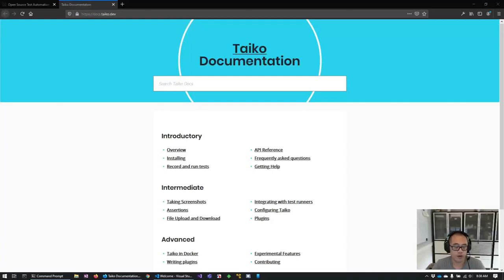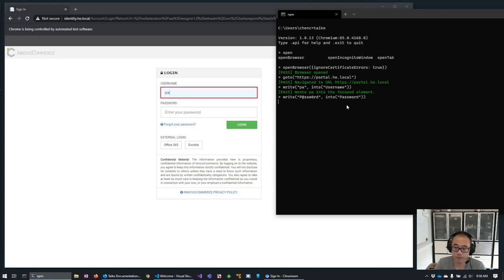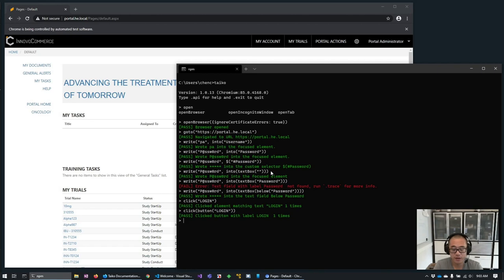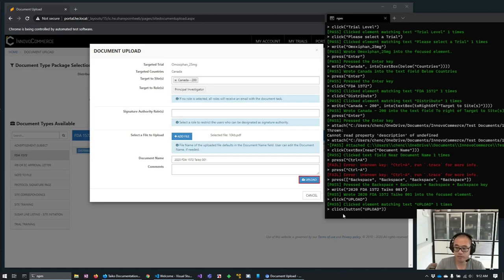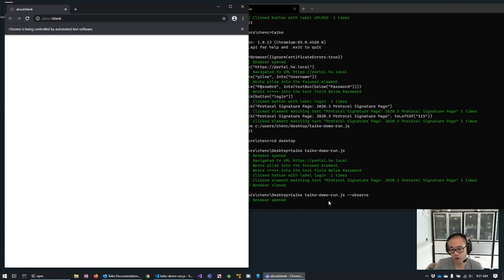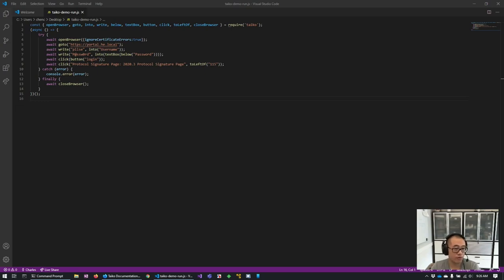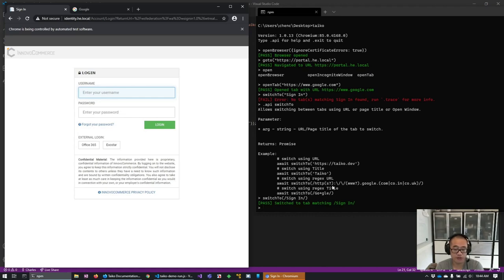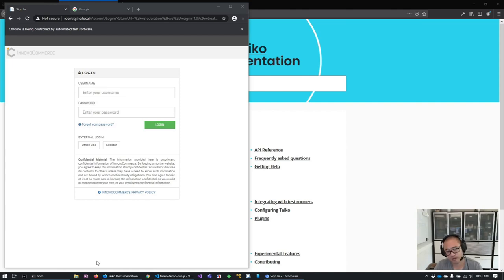Automated UI Testing with Taiko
Previously, I've explored automated UI testing with LeapWork which is a super powerful tool that can empower non-technical QA team members to automate complex scenarios.

Today, we're looking at another tool called Taiko which is, in some ways, even more productive than LeapWork but -- as we will see -- is ultimately geared more towards test engineers and developers rather than non-technical QA staff.

Check out this video to see if Taiko is the right tool for you!